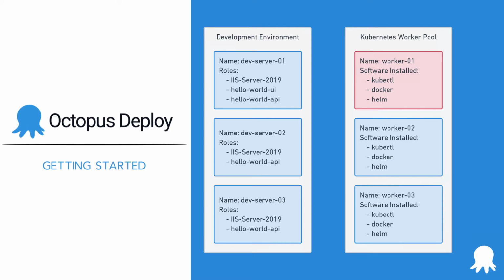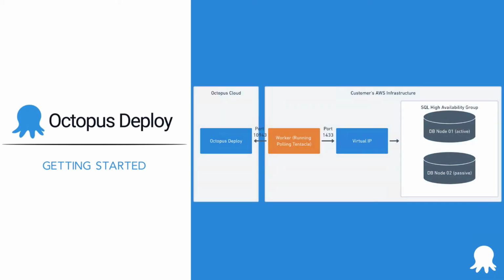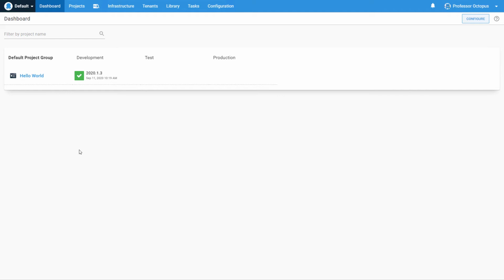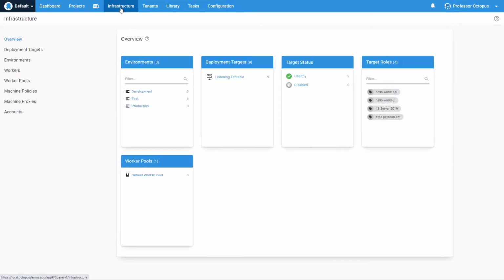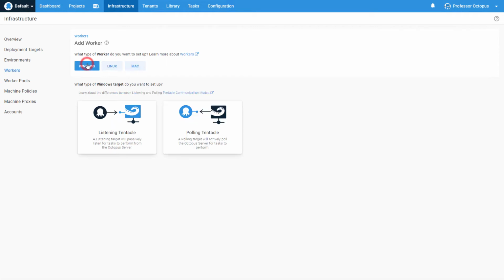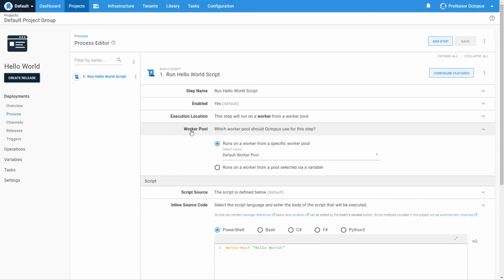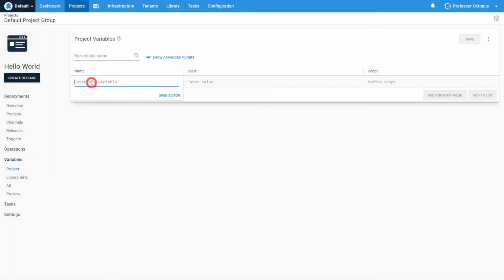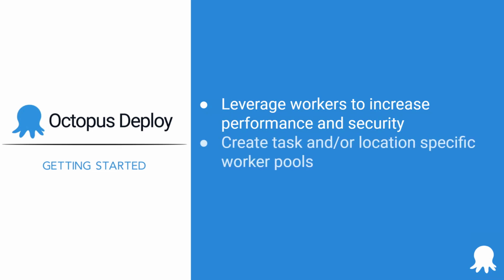Getting Started - Worker and Worker Pools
This video will provide an introduction to the world of workers.  It will walk through what workers and worker pools are, how to configure them in Octopus Deploy, and finally how to convert an existing process over to use them.